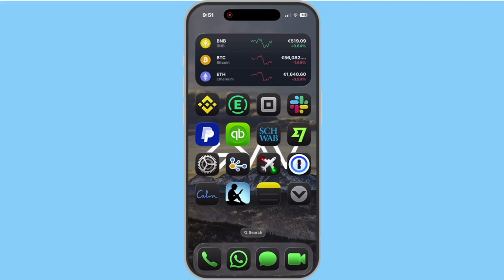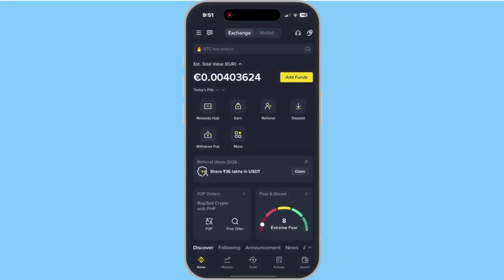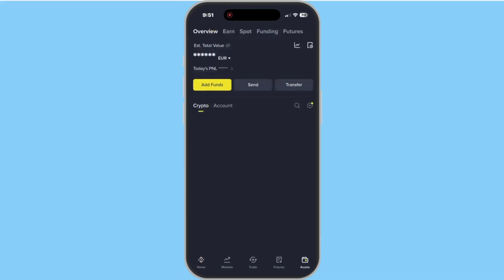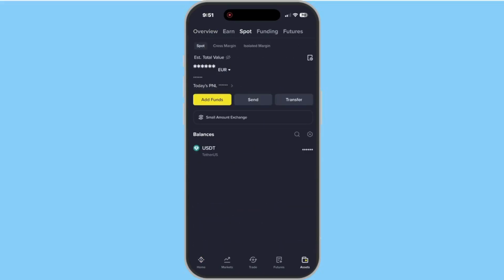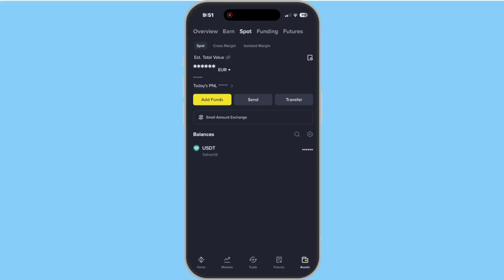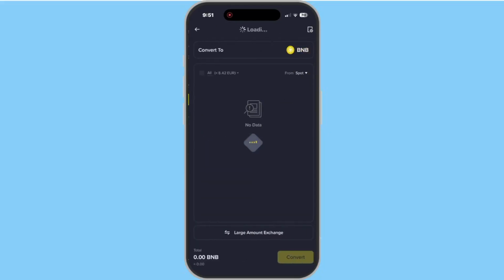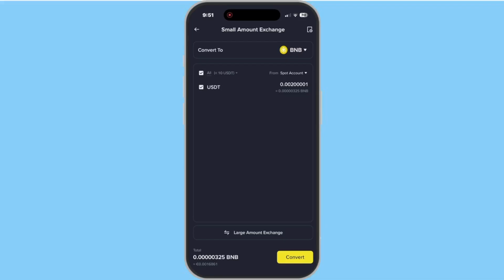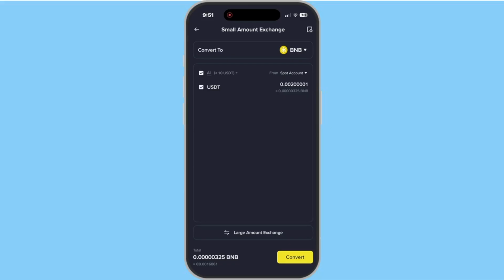How To Convert Small Balances To BNB Using Binance (Full Guide)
Learn how to clean up your Binance wallet by converting small crypto leftovers into BNB. This process, often called a dust sweep, allows you to utilize tiny amounts of various coins that are otherwise too small to trade. This tutorial covers everything you need to know about the conversion process.

Key points covered:
• Finding the Convert Small Balance to BNB button
• Selecting multiple coins for a single sweep
• Understanding the 24-hour conversion limits
• Checking your updated BNB balance